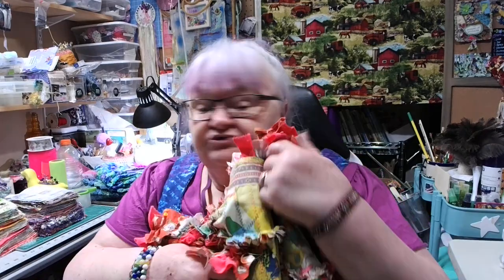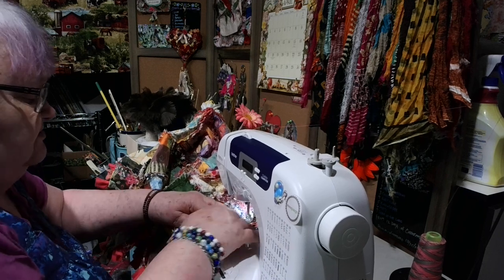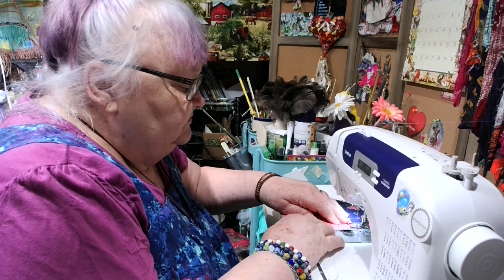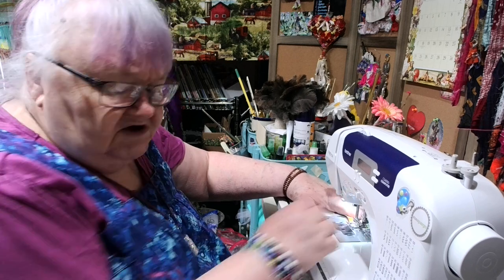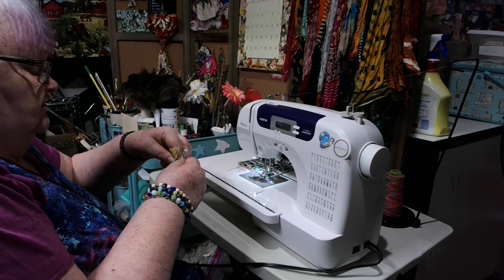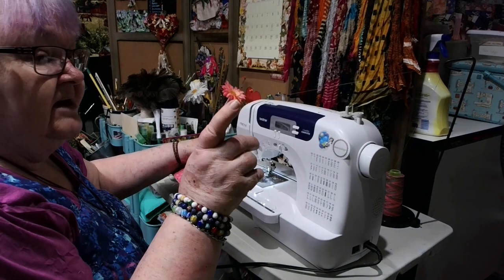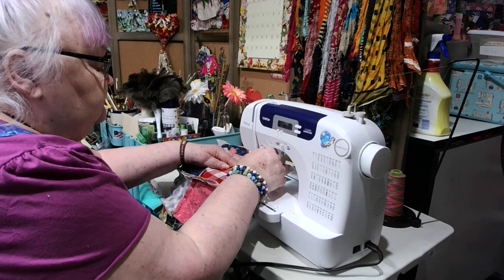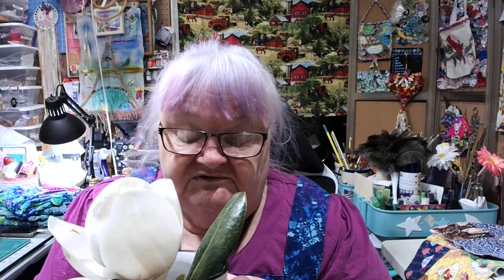Finishing my Wild and Crazy quilt part one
Good Day My Friends

My Wish List from Amazon

My purchases:
1. Multi Purpose Scissors, Stainless Steel, Assorted Sizes - Set of 3

2.  Triangular Architect Scale Ruler, 12"

Please check out this link to my son Billy's new channel. Inks and Lead. This is where he shows his meditative drawing.